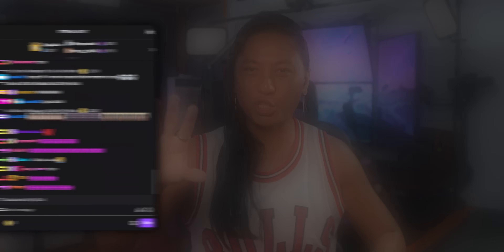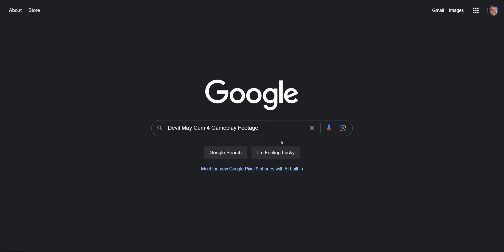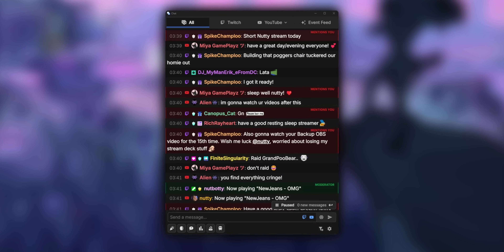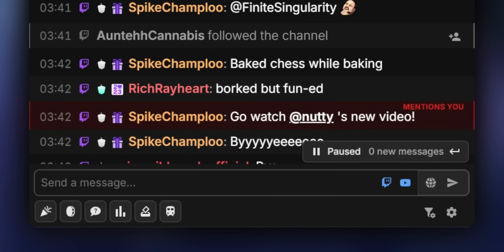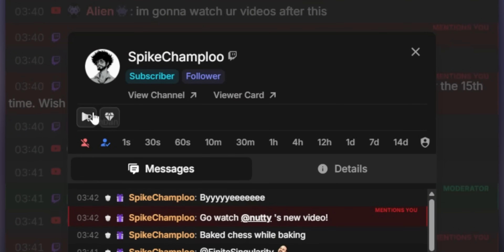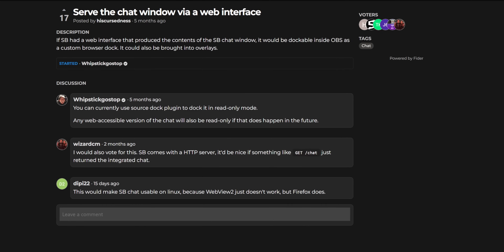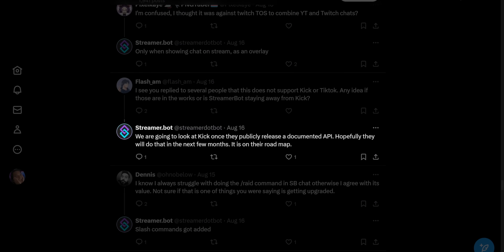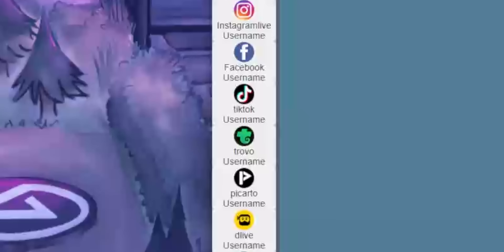The Best Way To COMBINE CHAT For Twitch/YouTube Multistreaming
=== TIMESTAMPS ===

00:00 Intro
01:43 First Time Setup
03:02 Streamer.bot Chat Features
06:09 Quick Action Buttons
08:14 Horizontal Chat Widget
09:51 Options For Kick/TikTok Streamers

=== SOCIALS ===